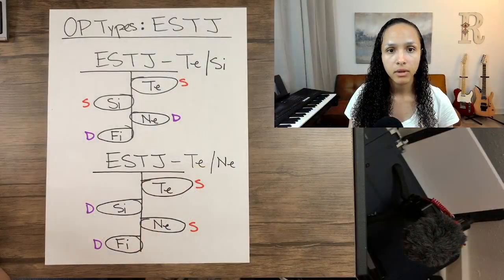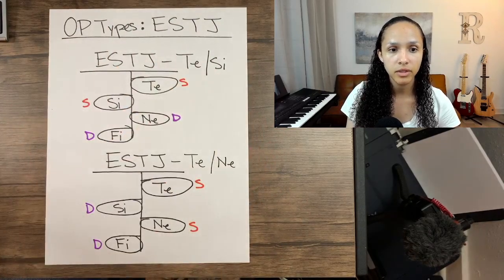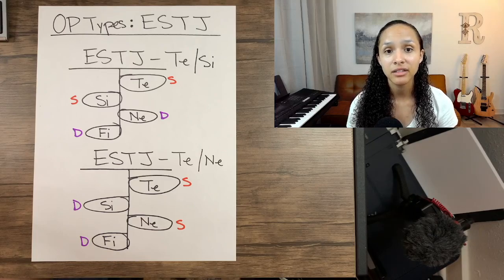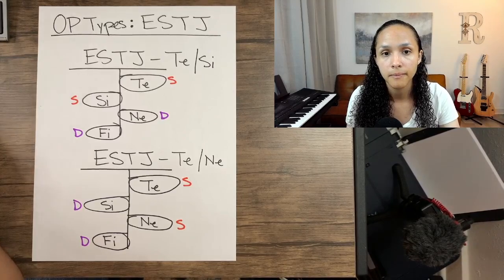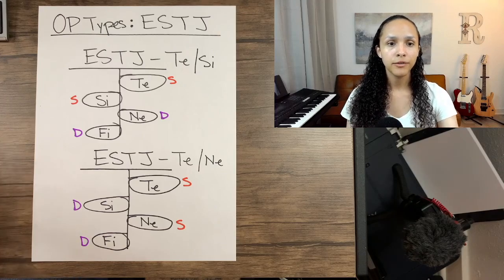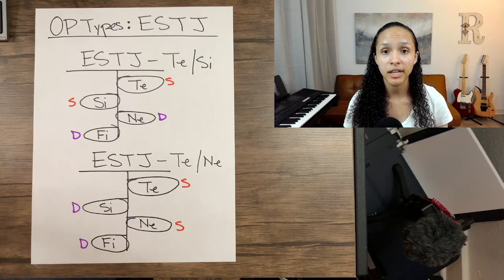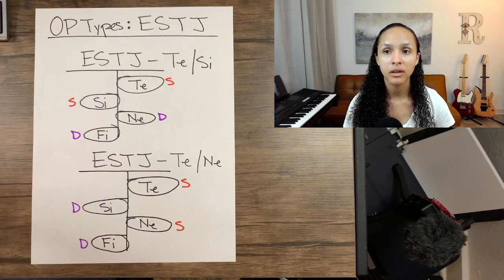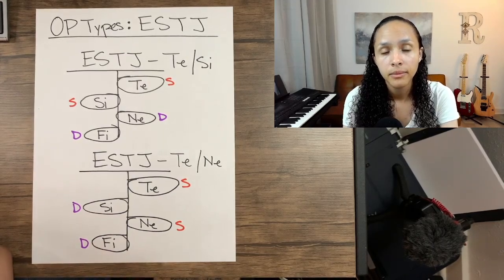OP Types: ESTJ Overview - Te/Si & Te/Ne